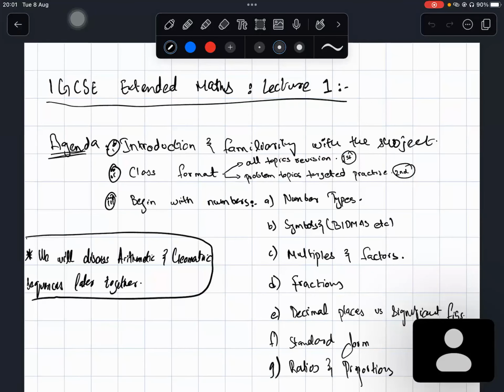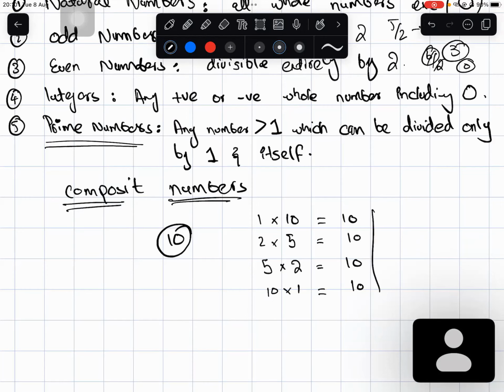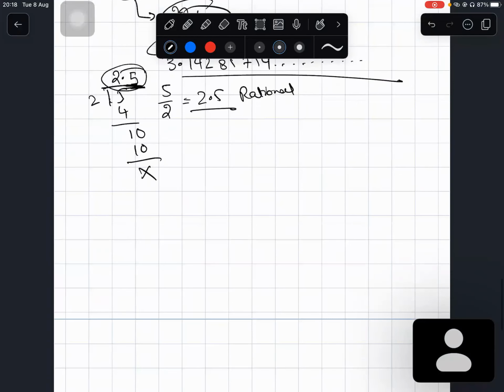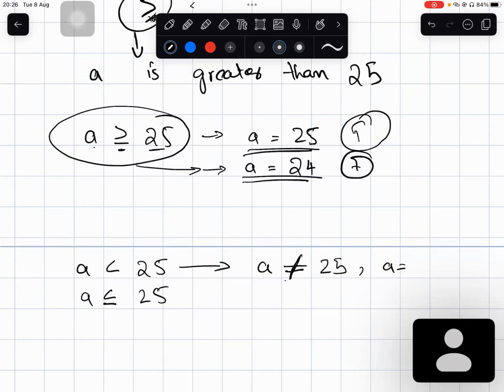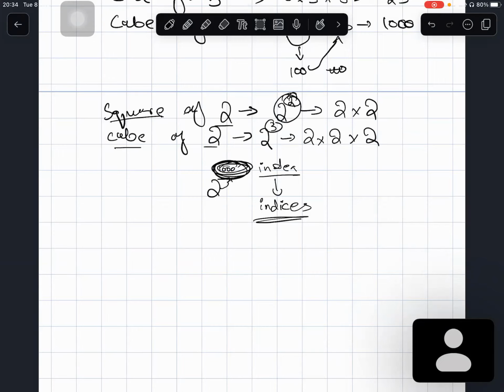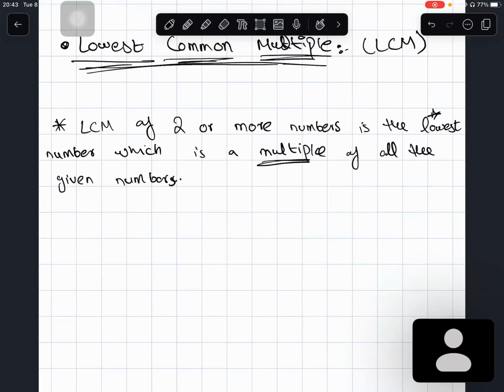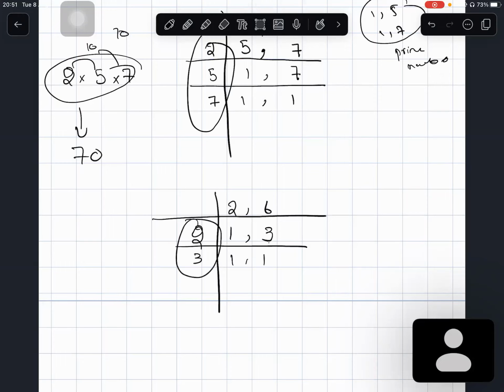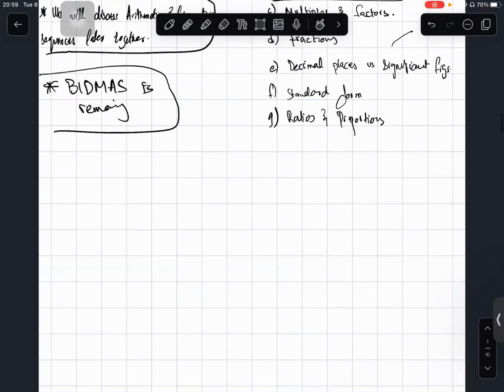Lecture 1 Numbers: Maths (IGCSE, O level, GCSE, A level)